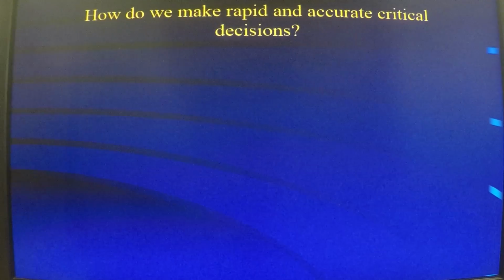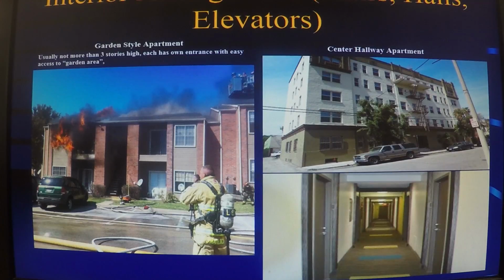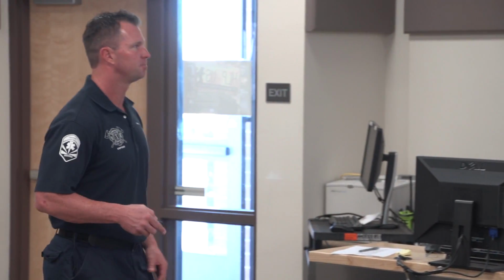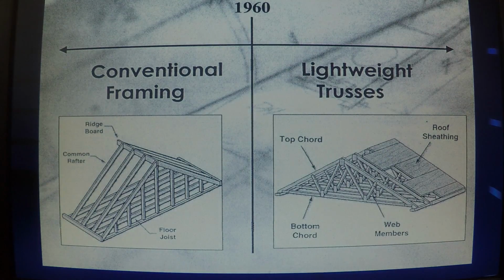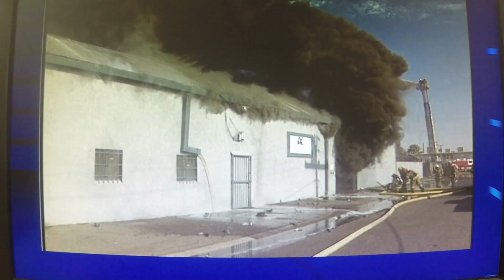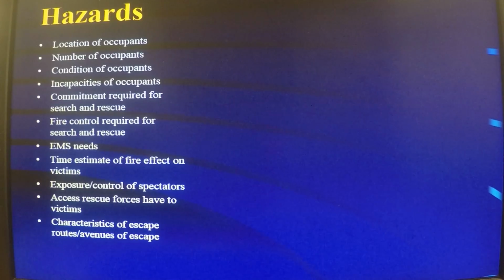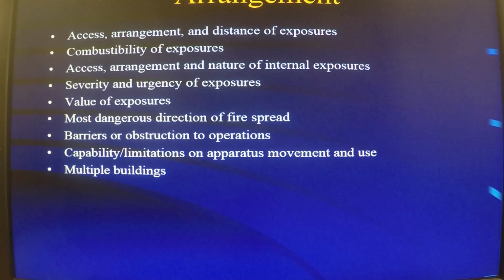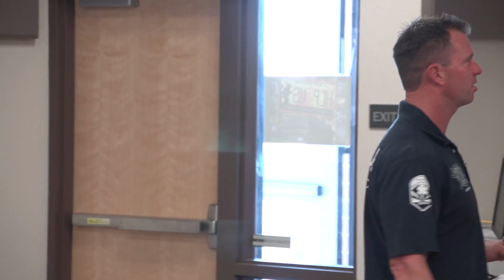2016 Capt. Test Prep (Part 3)